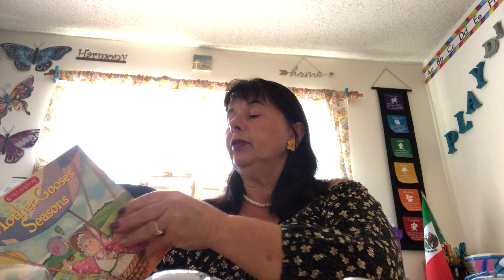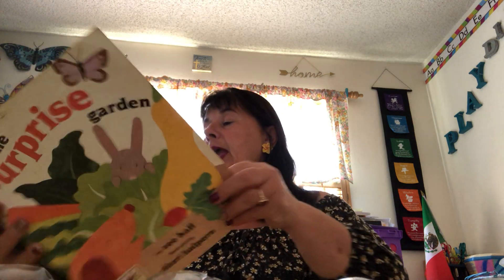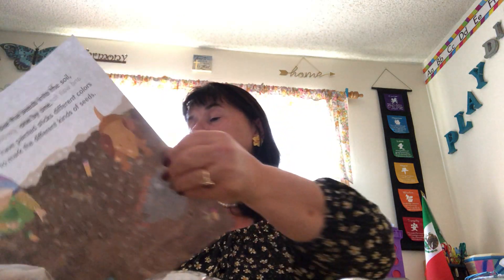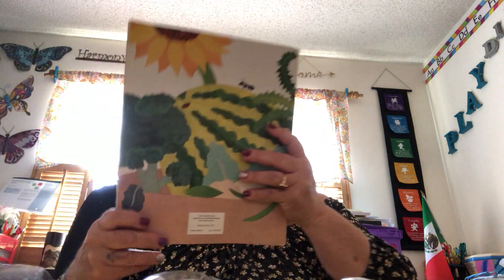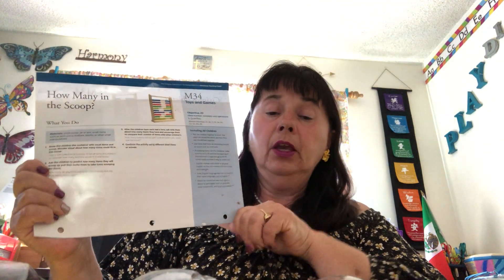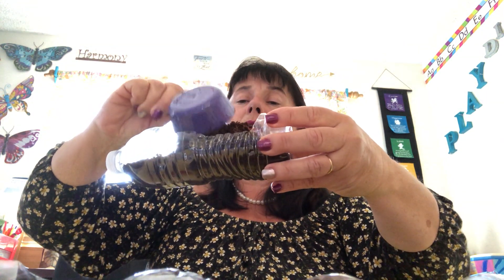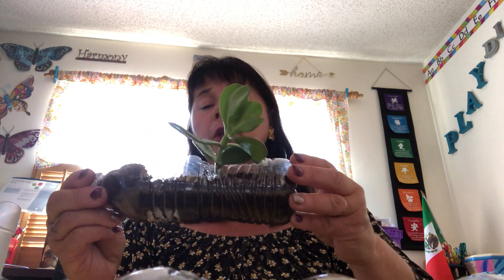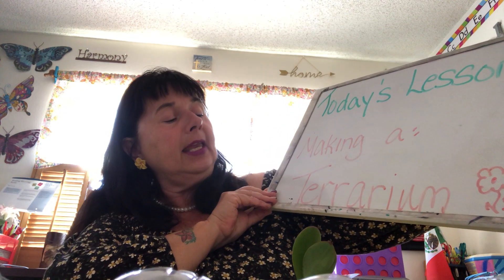Earth day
A terrarium